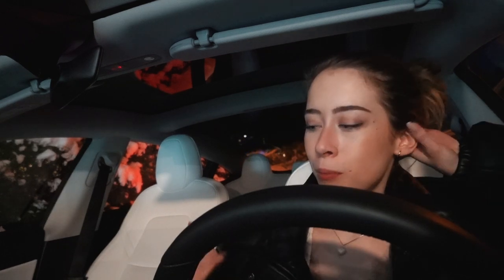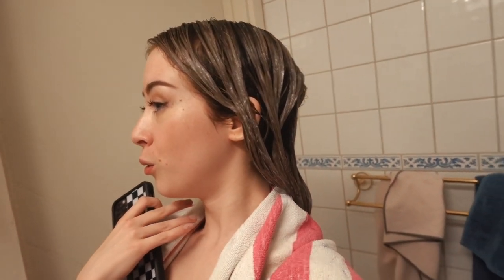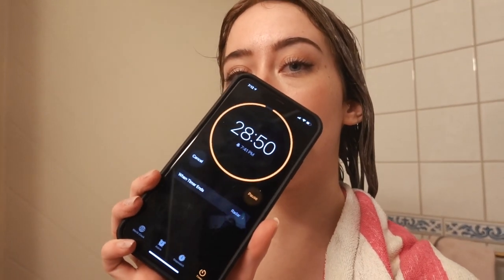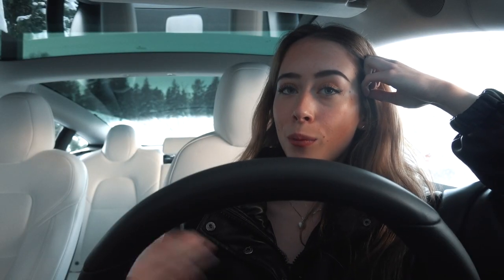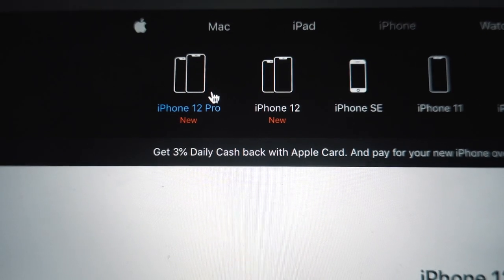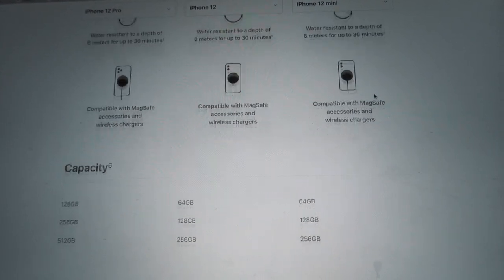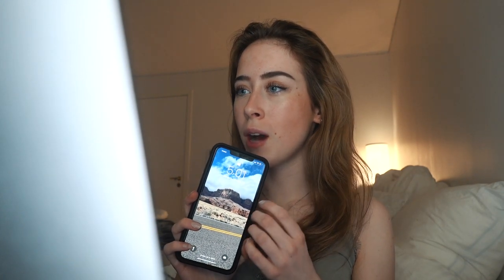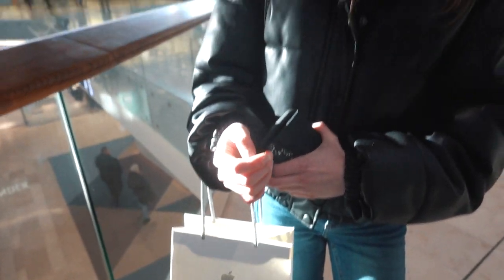Getting the iPhone 12 Pro Max (vlog)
don't think i've ever done a more boring vlog but here is me ranting about the iPhone 12 for 15 minutes... i guess we’re bringing 2018 and the iPhone videos back, how fun?!